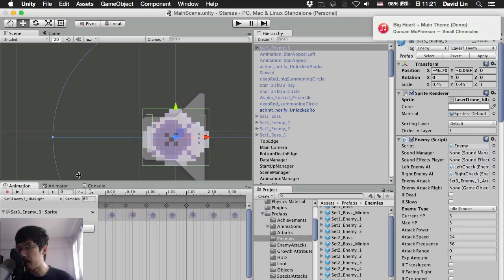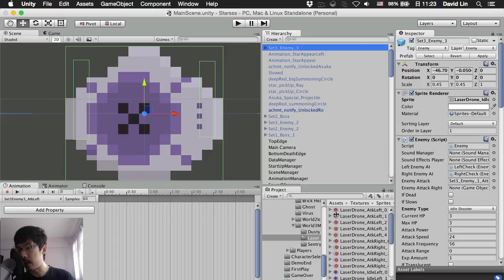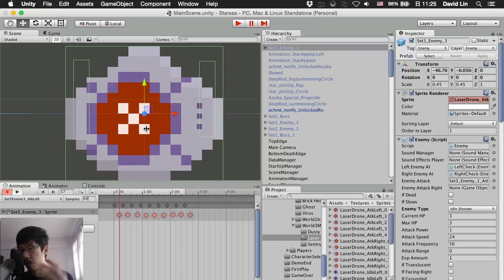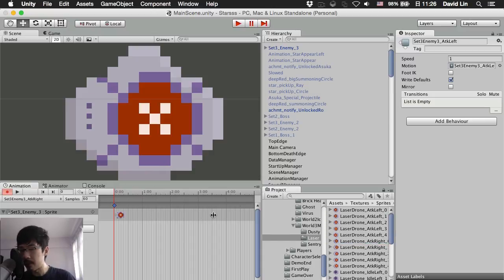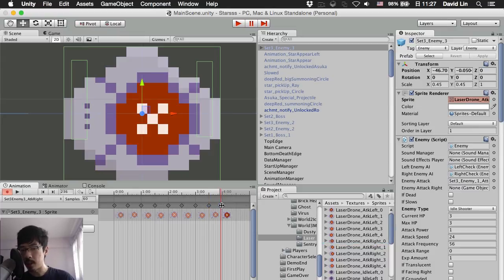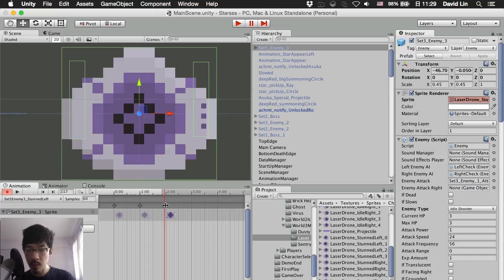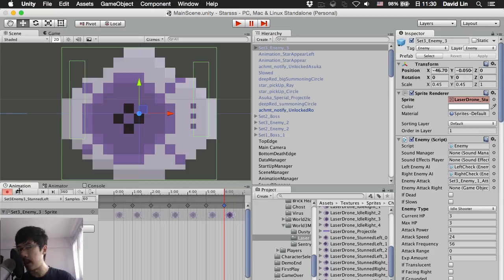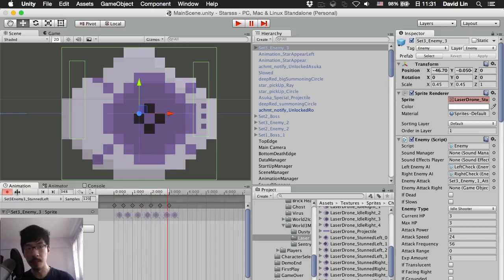Starsss - Animating the Laser Drone! Part 2/5